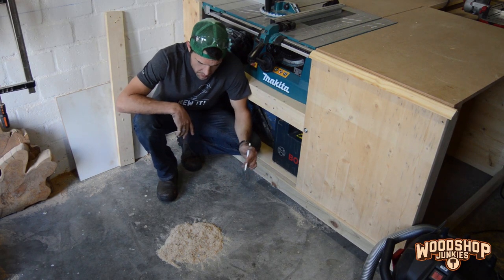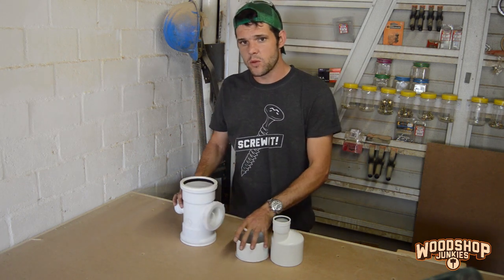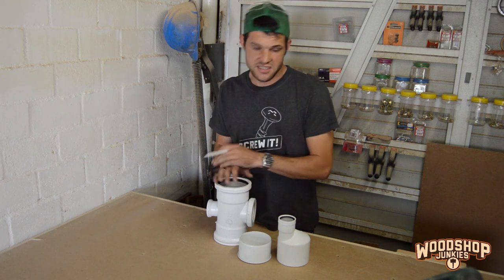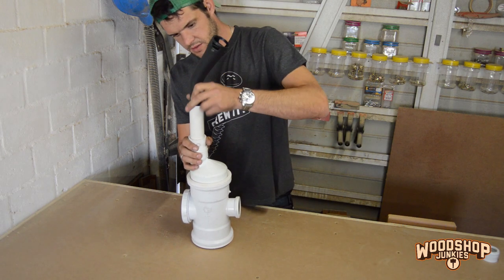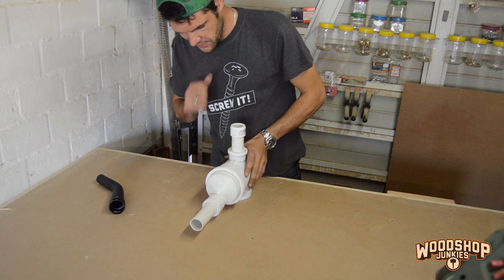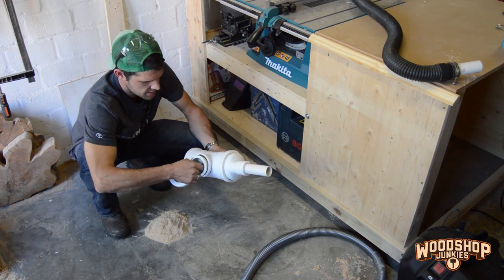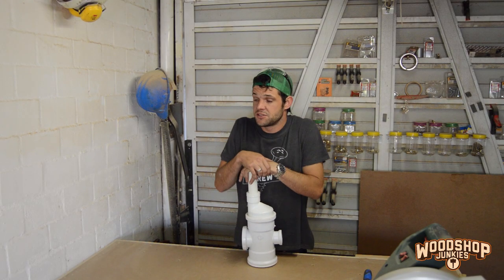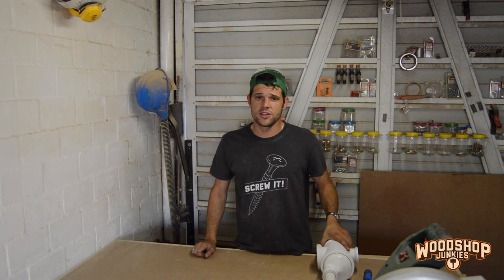Screw collector - Keeping small pieces of metal out my dust collector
Messing around in the shop, I decided to make a screw collector to prevent things like screws, nails, washer, etc from ending up in my dust collector or shop vac.

Very cheap and very easy to make.

The equipment and methods I use may not work for you as it does for me and by no means do I suggest that my methods of
working are correct.
Therefore you should always use your equipment and power tools as instructed by the owners manual supplied by the manufacturer.